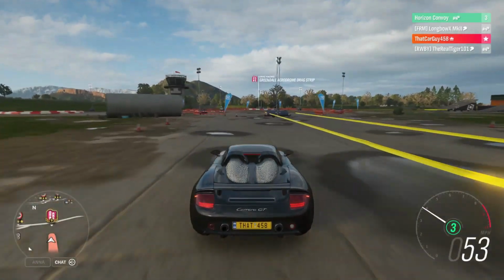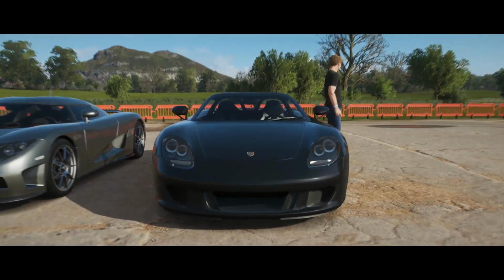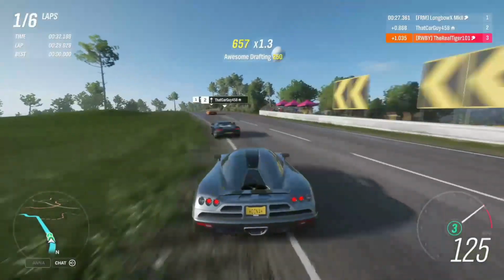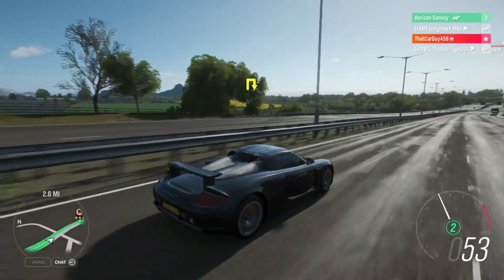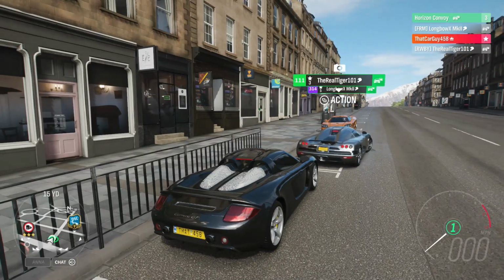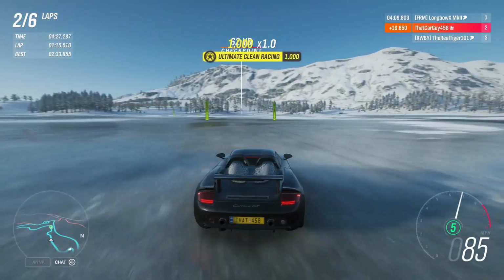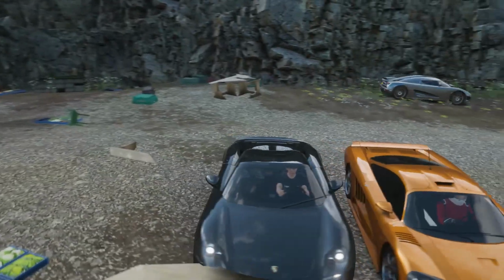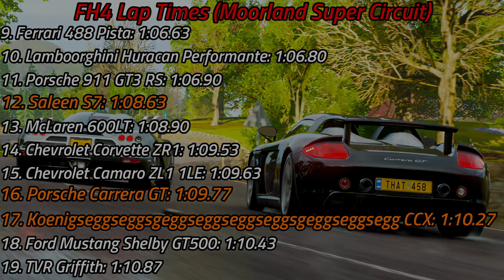Forza Horizon 4 - Analogue Supercar Challenge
Today, myself, Longbow and Hannah compare three of our favourite supercars/hypercars from many many years ago. Well actually about 15 years ago. Either way, these cars are exciting to drive, look at and listen to. We see which is best through a series of challenges, which include only a little cheating from an expected culprit...

Chapters
0:00 Intro
3:33 Drag Race
4:47 Circuit Race
7:30 Speed Test
10:34 Parking
12:57 Monaco On Ice
16:33 Final Points
17:40 Hot Laps
19:30 Outro